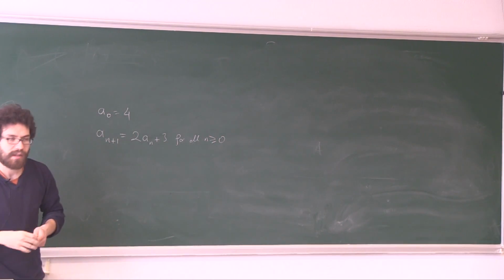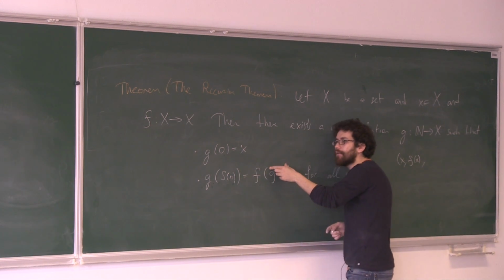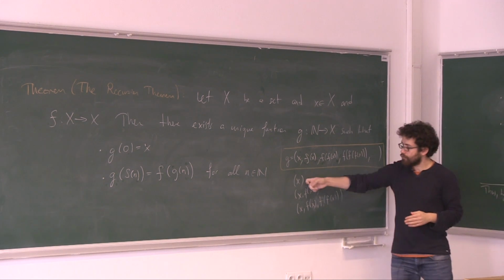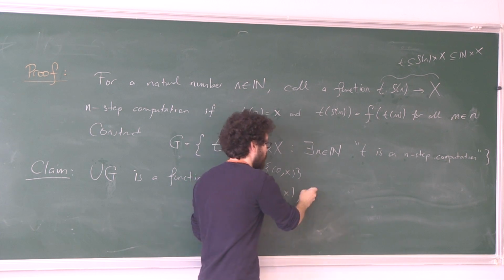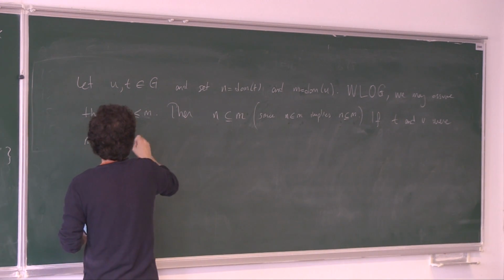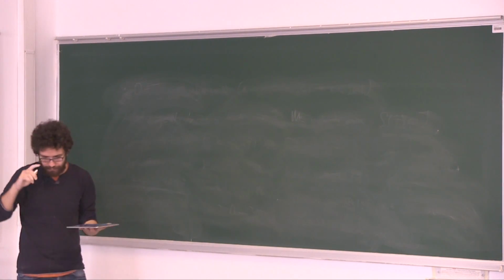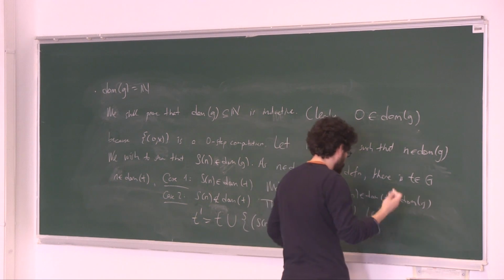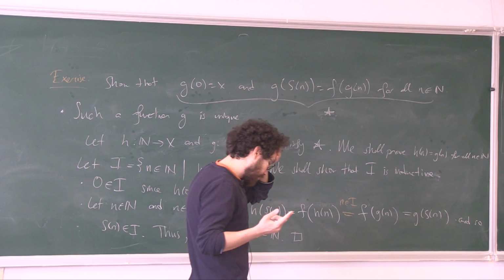MATH 320 - Set Theory - Lecture 5.3